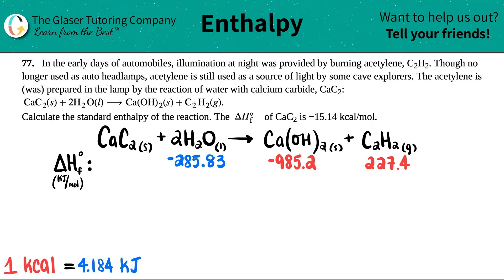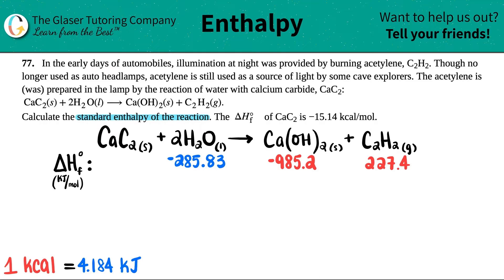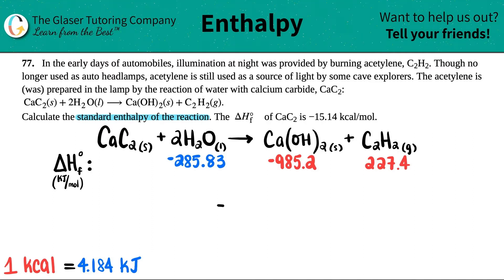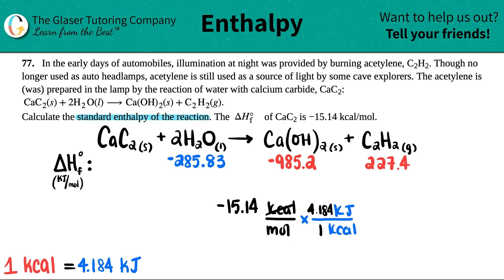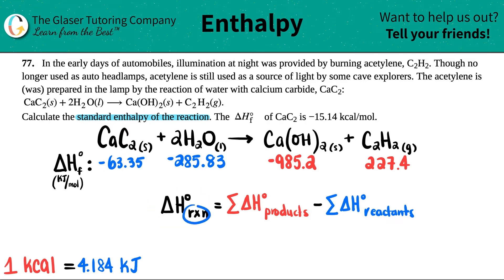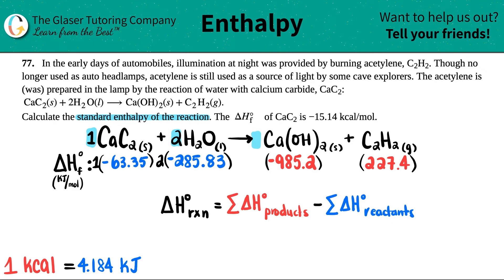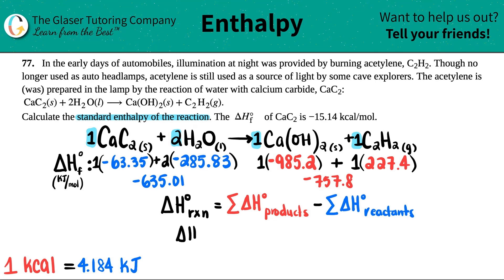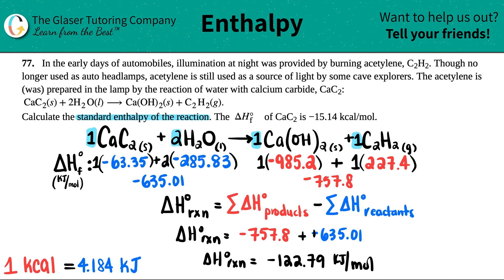5.77 | In the early days of automobiles, illumination at night was provided by burning acetylene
In the early days of automobiles, illumination at night was provided by burning acetylene, C2H2. Though no longer used as auto headlamps, acetylene is still used as a source of light by some cave explorers. The acetylene is (was) prepared in the lamp by the reaction of water with calcium carbide, CaC2:
CaC2(s) + 2H2O(l) ⟶ Ca(OH)2(s) + C2 H2(g).
Calculate the standard enthalpy of the reaction. The ΔH°f of CaC2 is −15.14 kcal/mol.